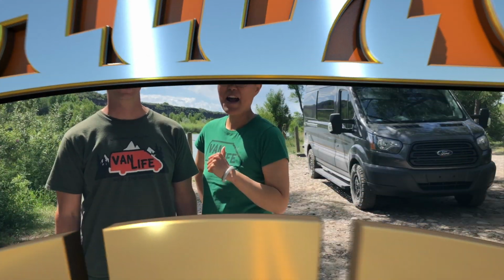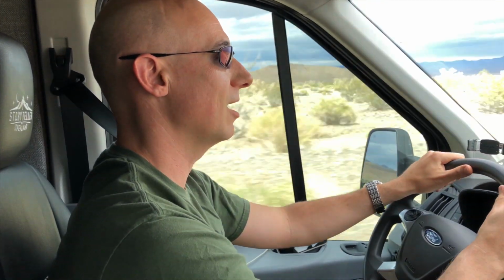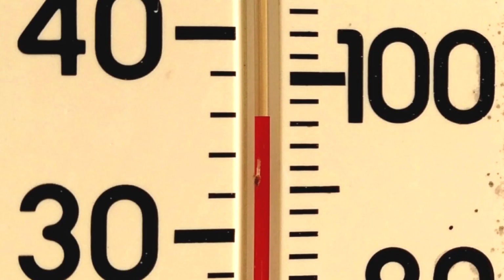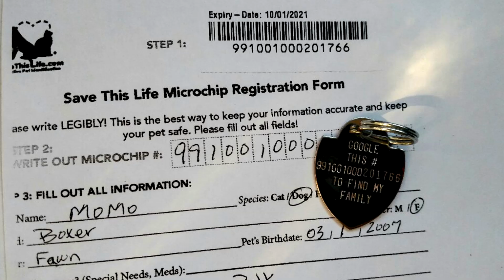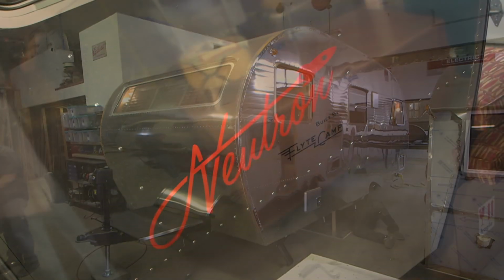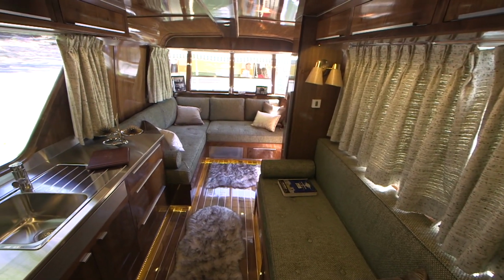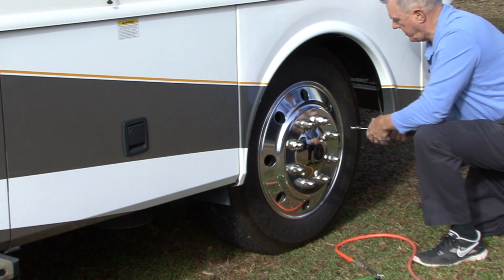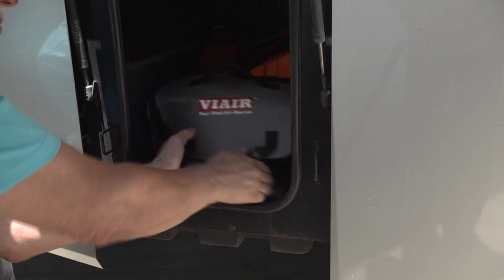Meet the Russos, Air Compressor Review, Flyte Camp Trailer and More! Rollin on TV Show 2019-16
On this week's show, we'll introduce you to Joe and Kait Russo from We're the Russos, a young couple that gave up corporate life for a nomadic RV adventure lifestyle.

Then Mark and Dawn Polk tell us some things we should know about RVing and traveling with pets.

Also, Jeff Johnston catches up with Justin Scribner, finds out what's new at Flyte Camp Vintage Trailers since our last visit.

Later, Mark Polk from RV Education 101 shows us his latest find, the Viair portable air compressor.